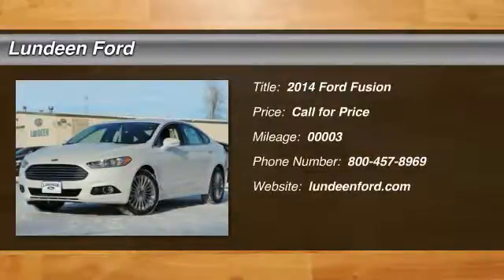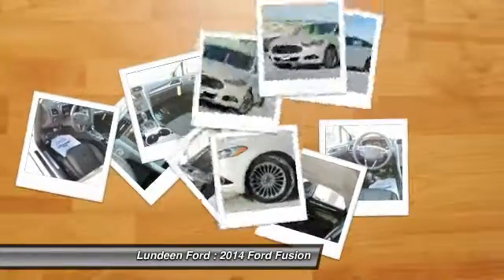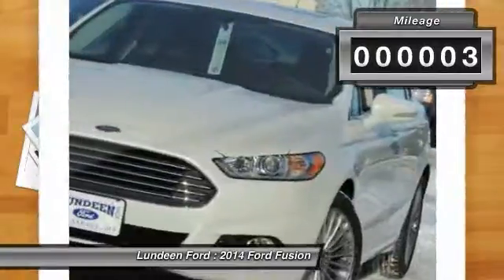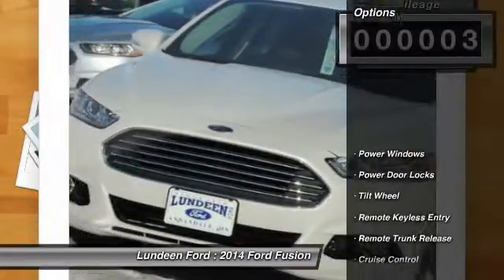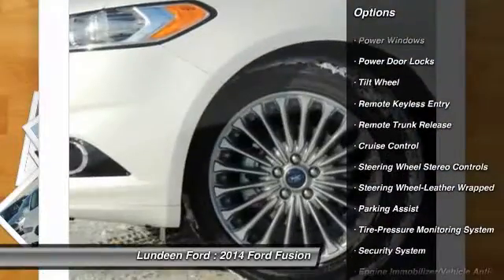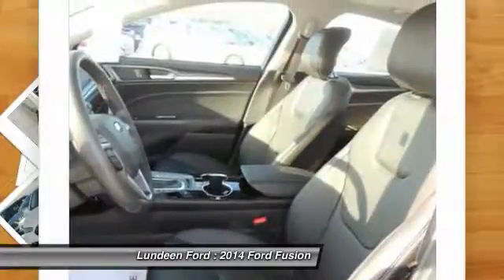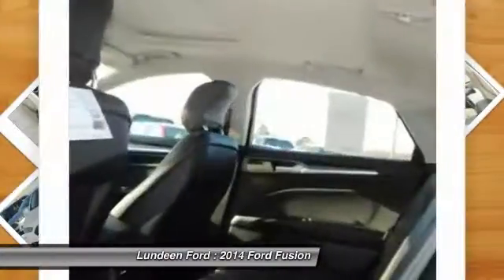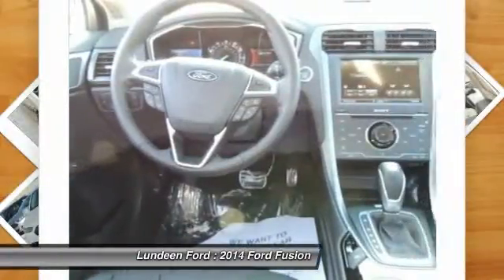2014 Ford Fusion Minneapolis Annandale MN 12913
2014 Ford Fusion

Lundeen Ford
870 Elm Street East

You'll love this 2014 Ford Fusion. This is a car you'll want to take home. With 3 miles, it features Automatic transmission and an exterior color of WHITE.